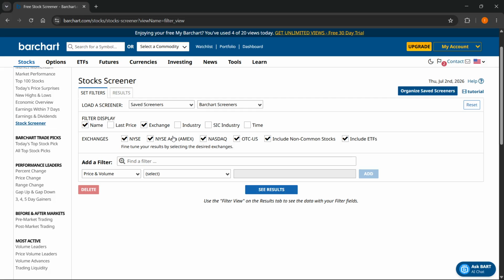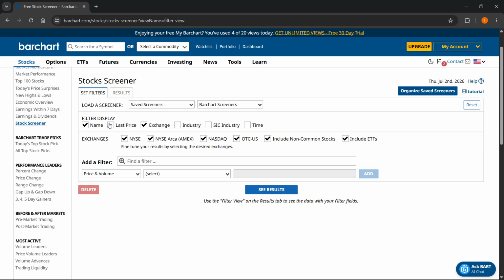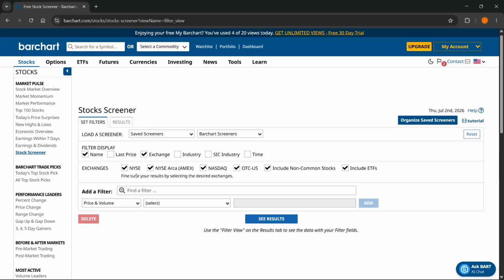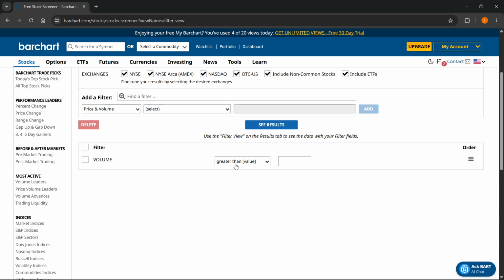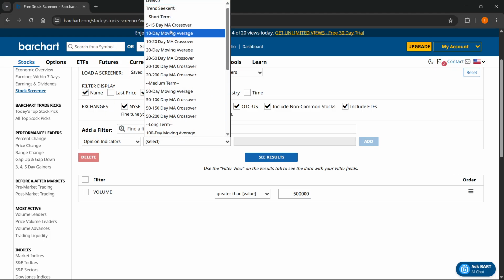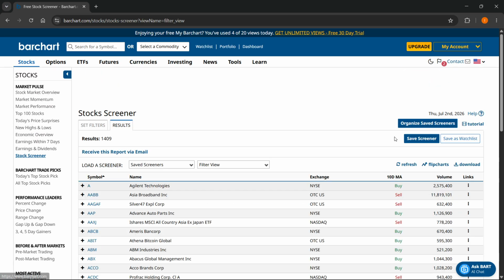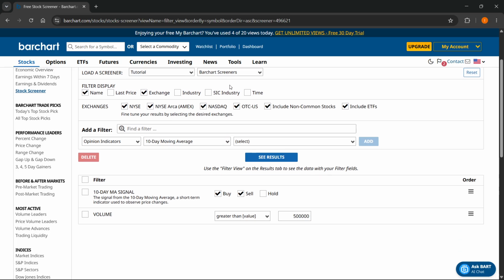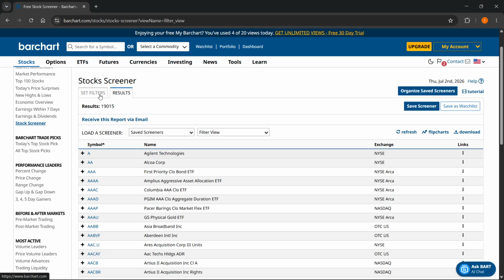How To USE Barchart STOCK SCREENERS (QUICK & EASY) 2026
In this video, I'll show you how to use barchart stock screeners. This is a full guide on how to navigate and filter stocks using the tools available on Barchart in 2026. In case you've been trying to find the best stocks with Barchart screeners, this is the video you need to see!